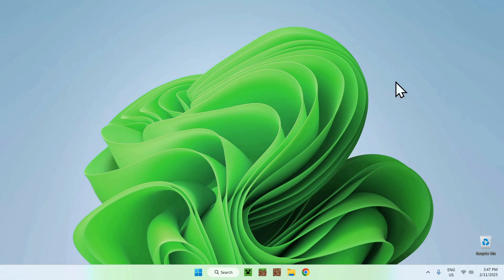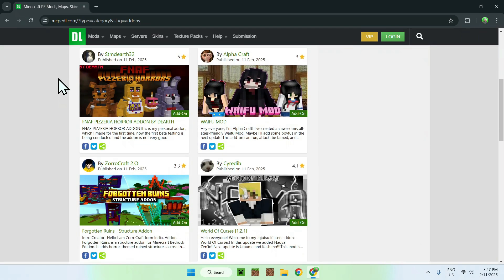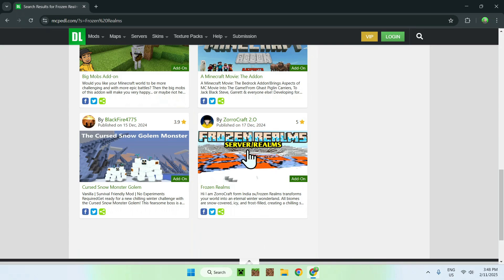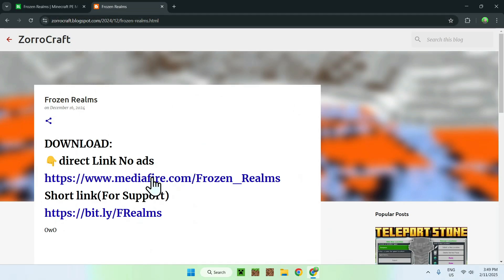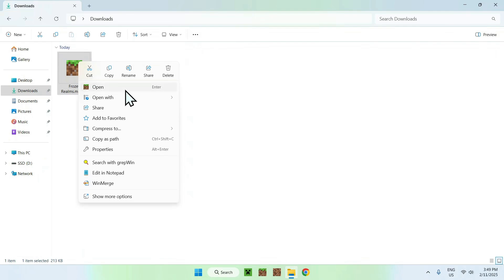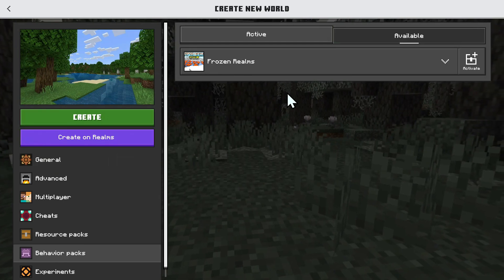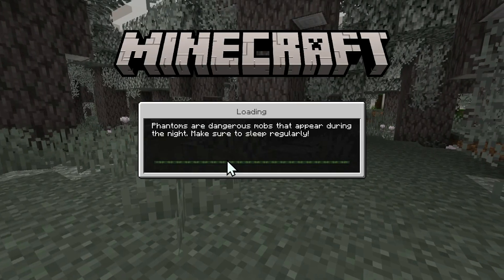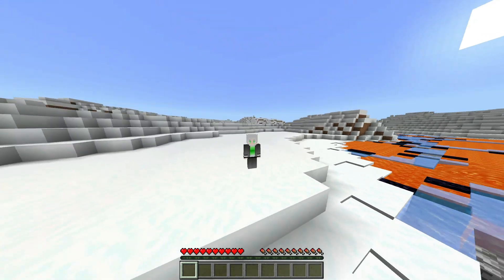How To Add Behavior Packs To Minecraft Bedrock 1.21.60 | Minecraft Bedrock Addons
[ Information ]
In this video you will learn how to get behavior packs for Minecraft Bedrock. You will also learn how to import them and activate them to get the Behavior Packs to work in a world.

- Finnvian